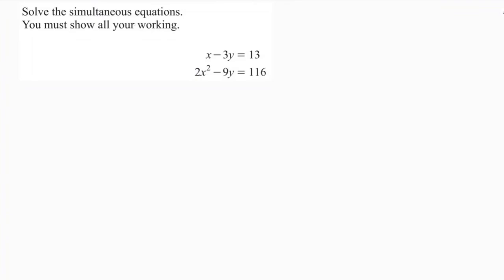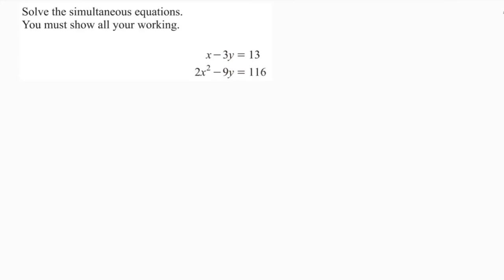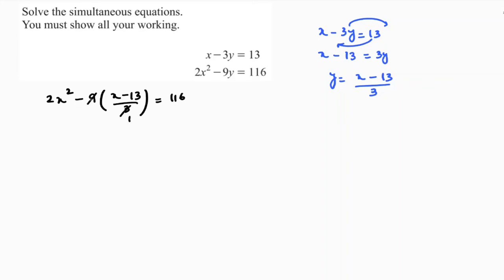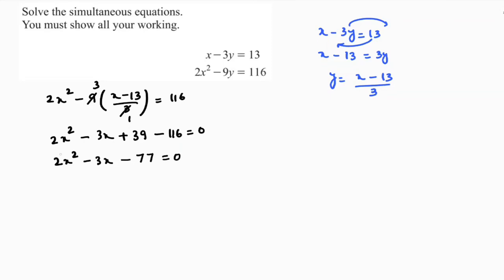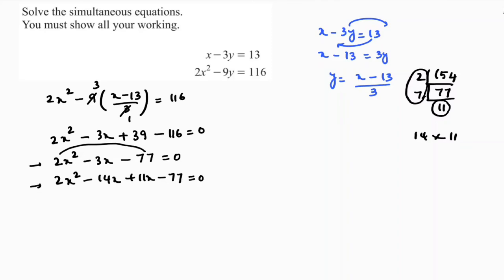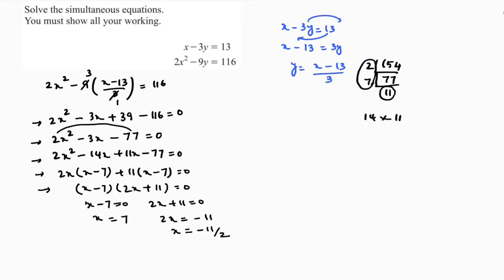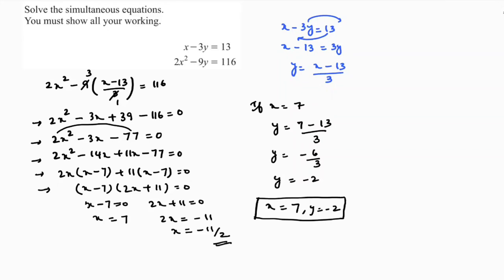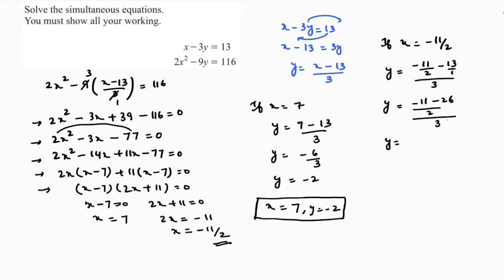Solve the simultaneous equations. x – 3y = 13 and 2x^2 – 9y = 116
Solve the simultaneous equations.
x – 3y = 13 and 2x^2 – 9y = 116